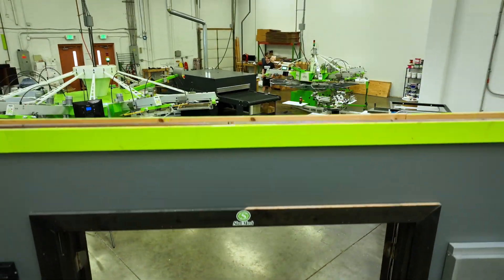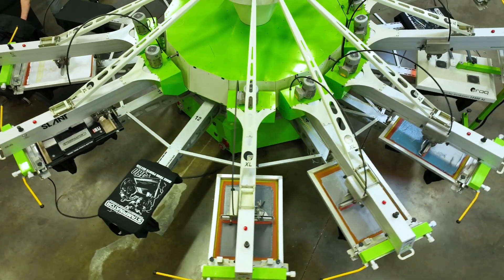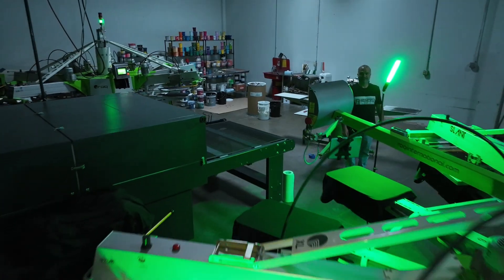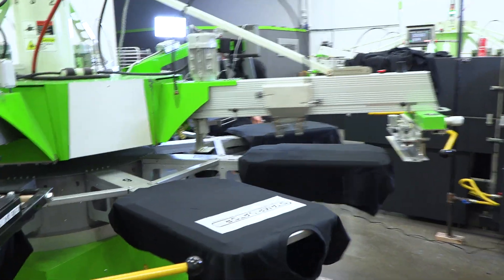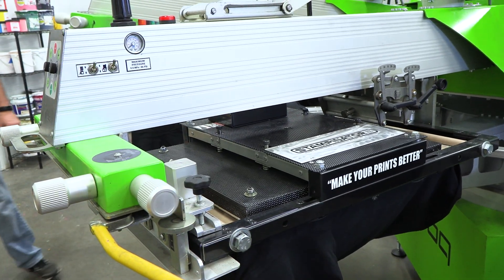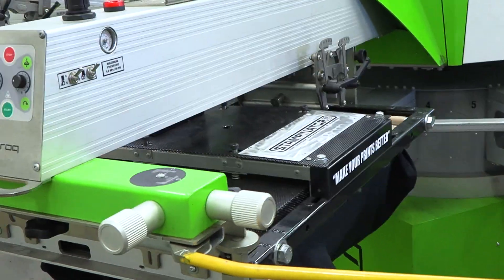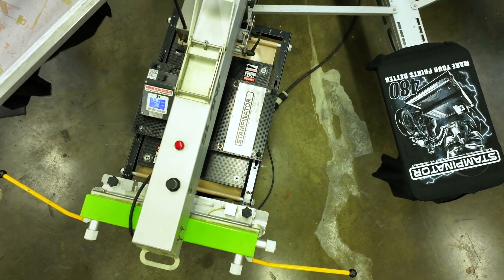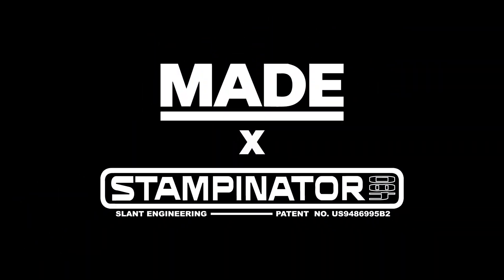Stampinator Studio Advanced Screen Printing Classes by MADE Lab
Stampinator Studio from MADE Lab @ will help "make your prints better" and "automate your transfers". This 2 day advanced class dives into every process of screen printing and transfer automation hands on with Stampinator creator Jeff Fiorucci. Jeff's extensive experience in the industry will help refine your process and utilize tools like the Stampinator to achieve better screen printing results and up to 4x faster transfer times.

In this class we will cover four projects from start to finish to dial in difficult to print projects like perfecting fleece, printing on performance apparel, high detail gradient designs, as well as a variety of transfer projects like DTF, SupaColor transfers, and HTV / traditional screen print transfers.